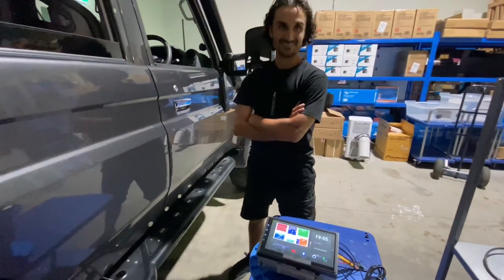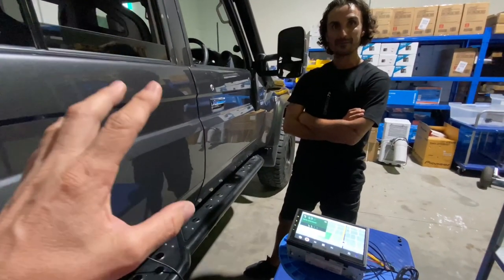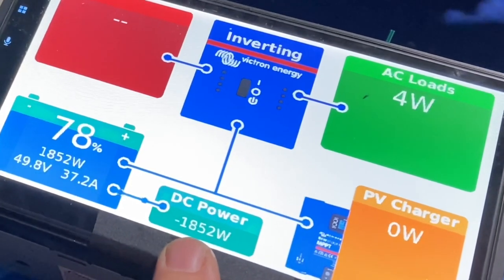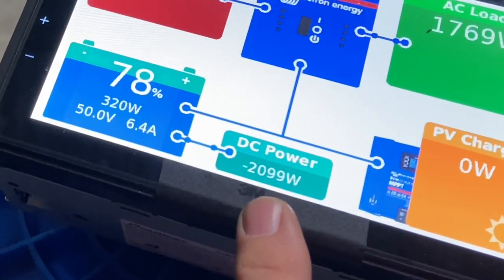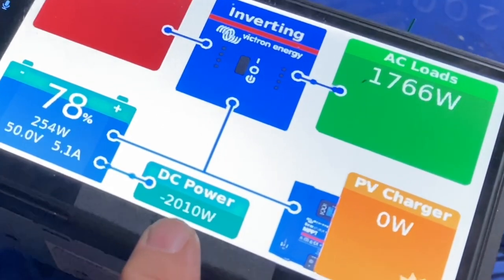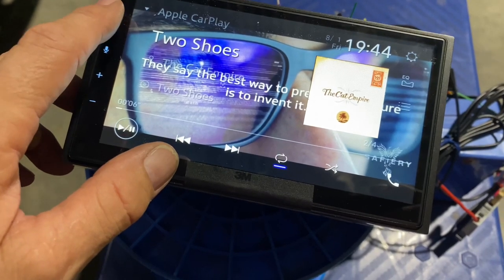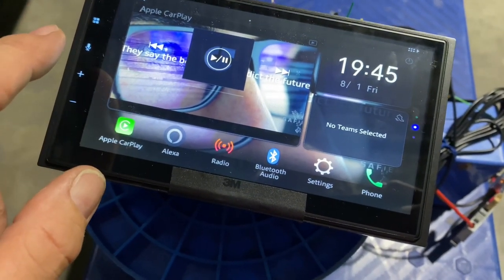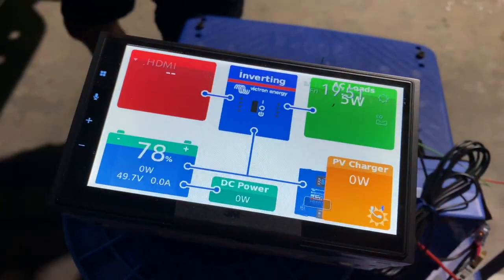Big Power and a new Head Unit for this Naked Espresso 79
Charging at over 2,500W, this LC79 has 6,000w inverter with 600Ah Lithium and a 250A Alternator charging at close to that. We are evaluating a new head unit in this demonstration which has Bluetooth car play and victronenergy Display. Hopefully we will have the voice control running soon. Its a great result for Espresso 79: 100 kg weight reduction with double the power and 5 times the charging capacity. Lets Andrew and Janelle operate all day with their Espresso Operations.